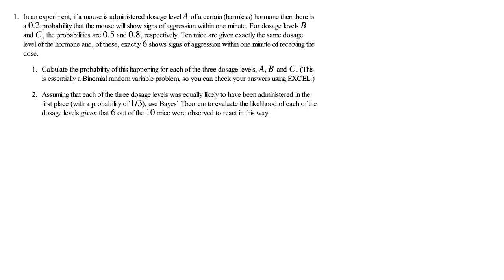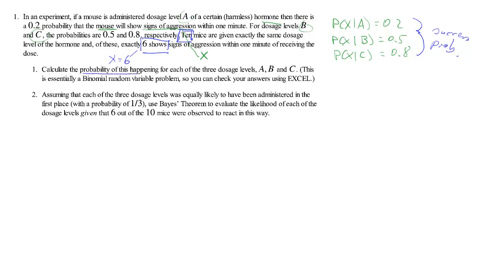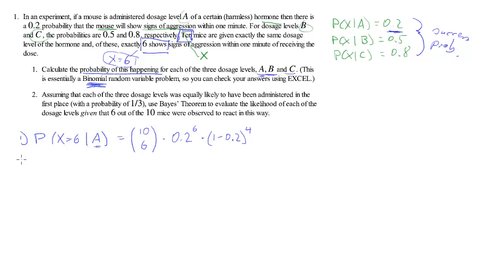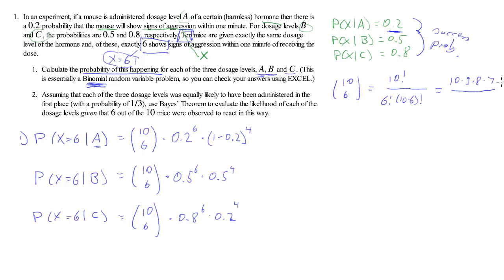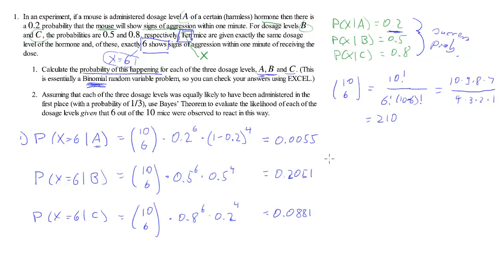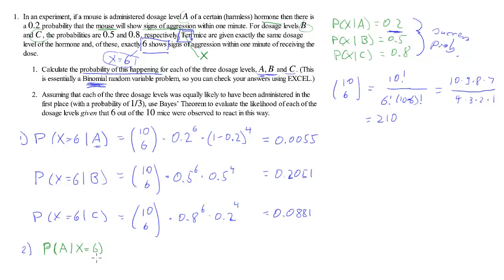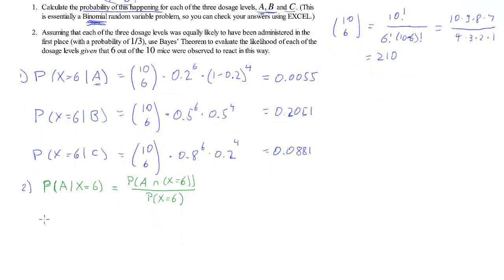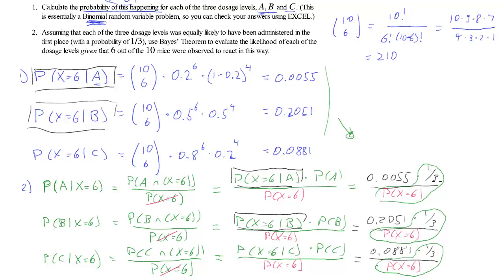ECLR - ProbRV Q1